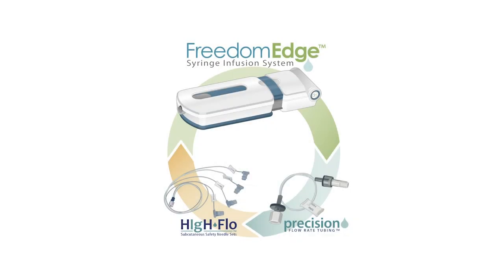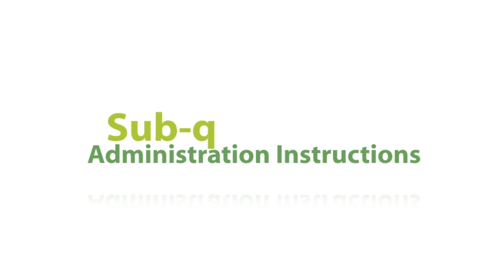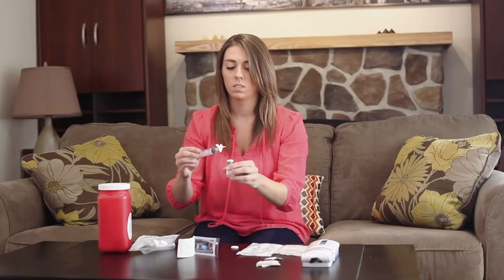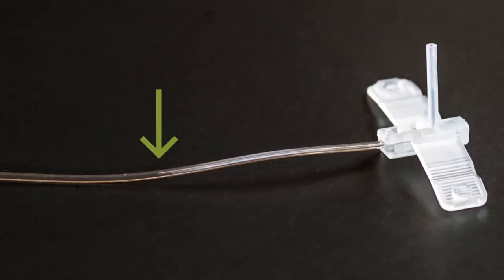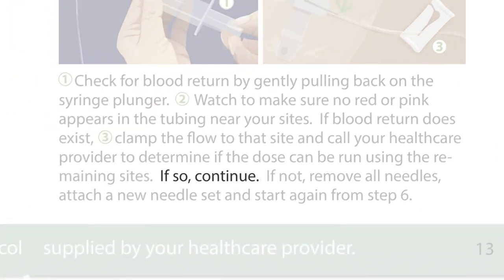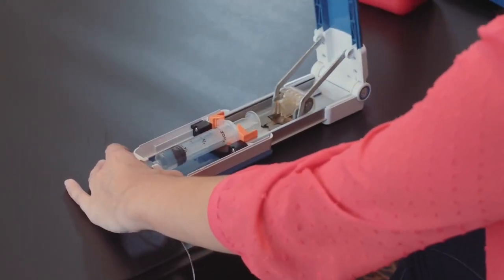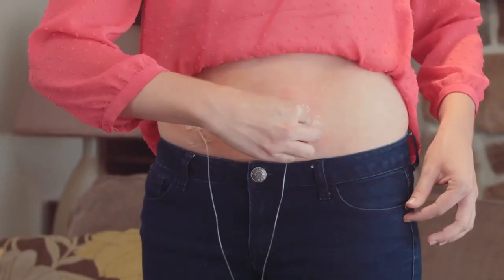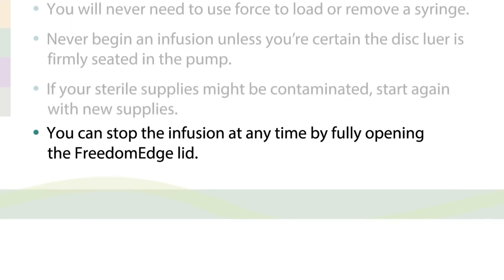KORU's FreedomEdge® Complete Step-by-Step SubQ Training Video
Watch this complete 6-minute training video of a at-home subcutaneous infusion demonstration.